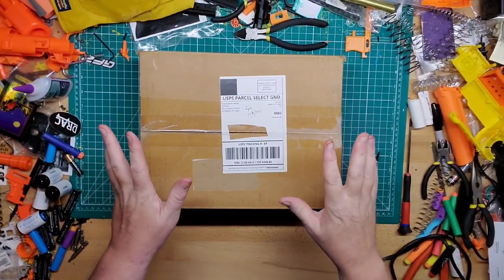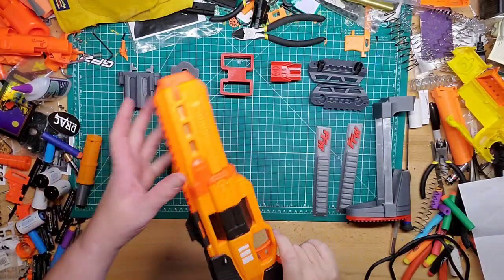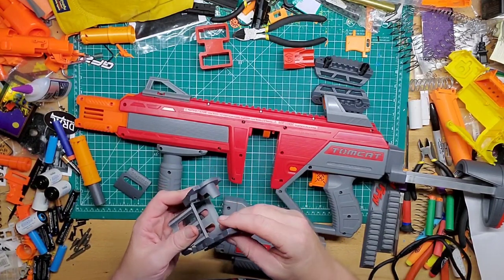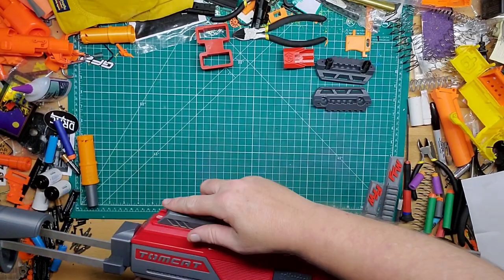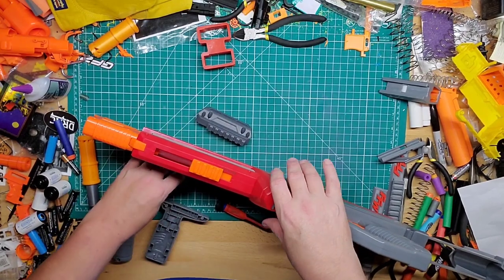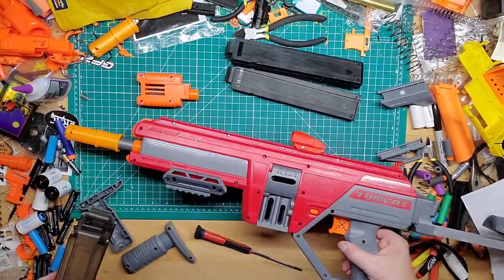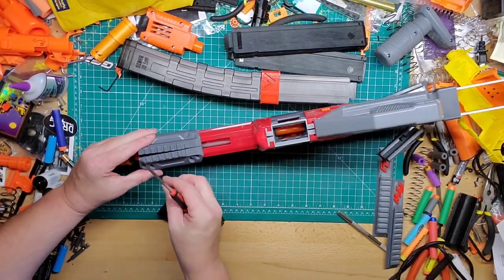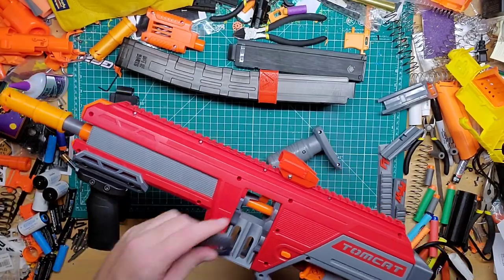FrantzFoamWorks Deuce Pro SK and TacHatchet Kits!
Finally got ahold of these kits from Frantz Foam Works before they went on winter break. The shotgun barrel for the Adventure Force Deuce Pro is a pretty sweet slap on in case of multiple targets. And the Full Tac Hatchet kit for the Dart Zone Max Tomcat is a much needed kit if you want to not only upgrade the Tomcat's looks, but it's overall ergonomics as well. No need for shell cutting, or opening for both kits!!

Deuce Pro SK Kit: Will update when possible.

TacHatchet Full Kit: Will update when possible.